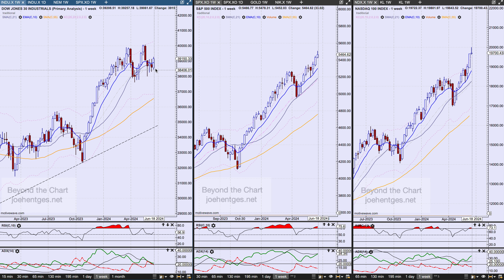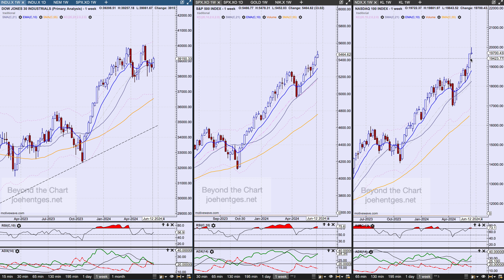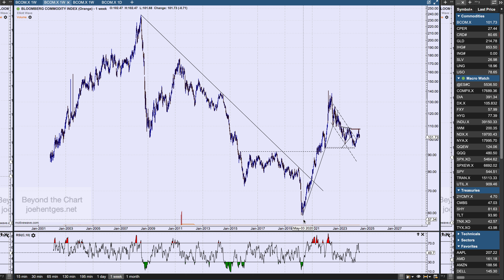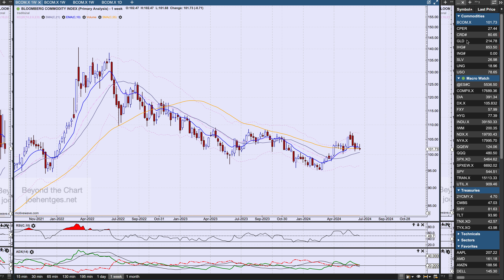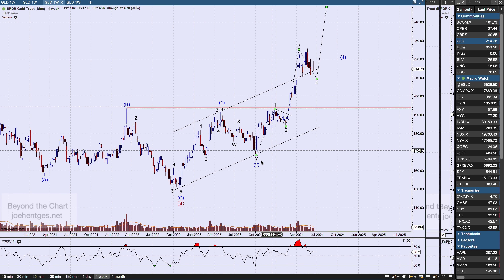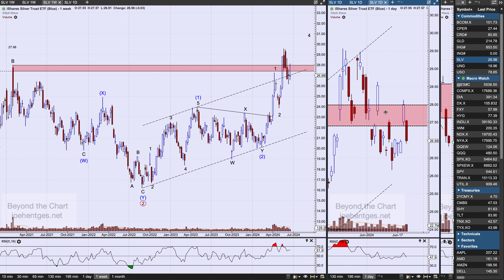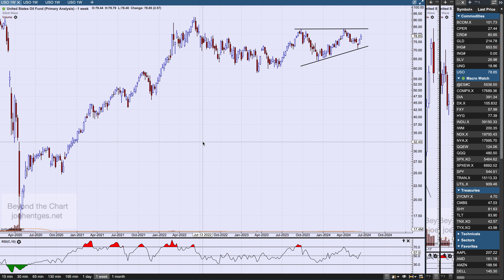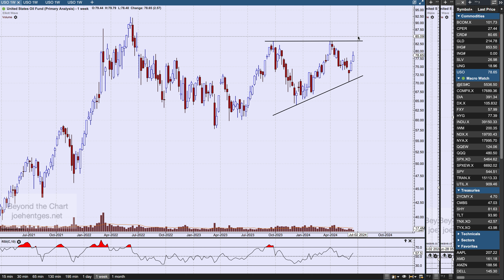Technical Analysis of Stock Market | More to Come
In this technical analysis of the stock market video we review the side by side weekly charts of the Dow Industrials, S&P 500 and Nasdaq 100 indexes followed by a comparison of the the Industrials and the Transports.
Then we take a closer look at the Bloomberg Commodity Index, the Gold ETF (GLD), Silver ETF (SLV) and United States Oil ETF (USO).

How to Profit with Puts

Transform Your Trading Now!!